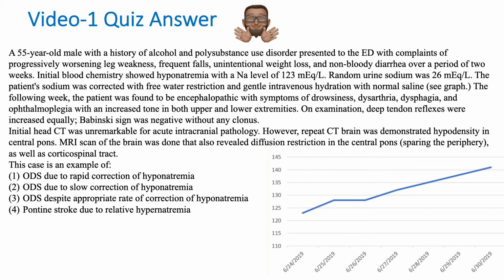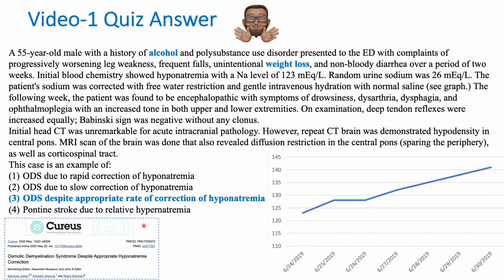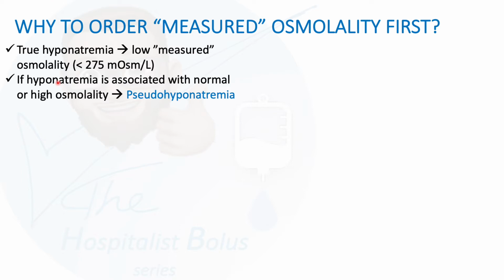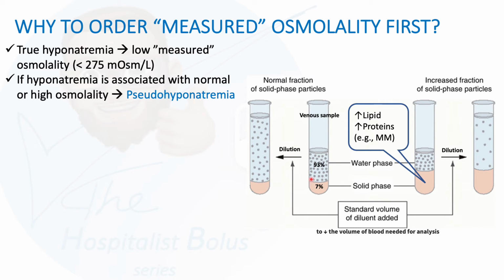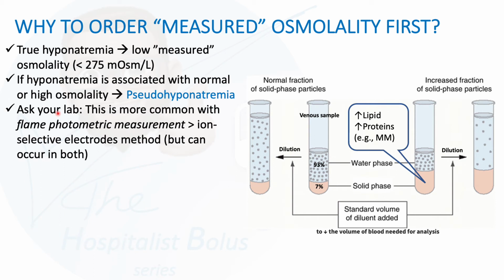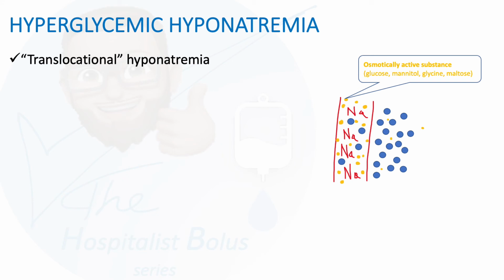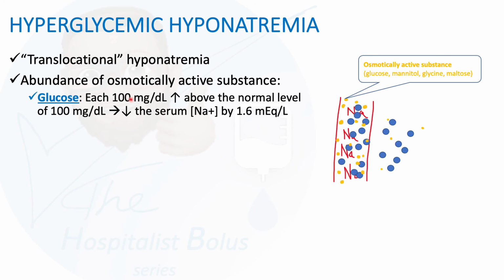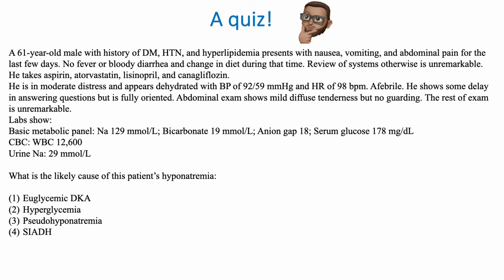Hyponatremia (2/8)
Pseudohyponatremia and Hyperosmolar Hyponatremia